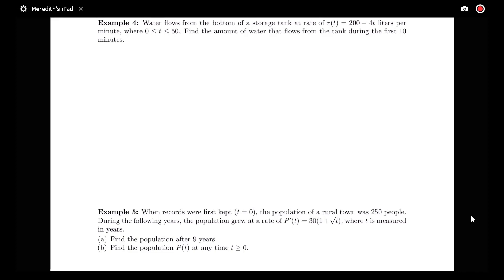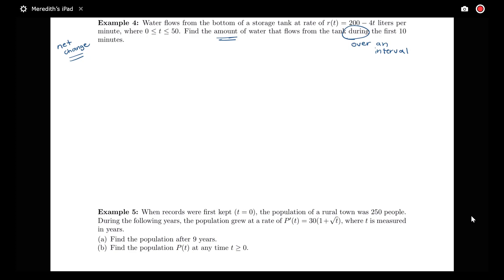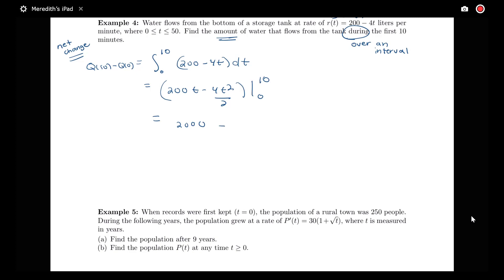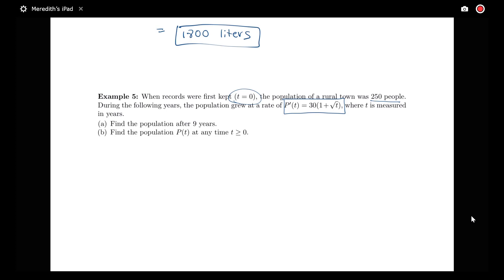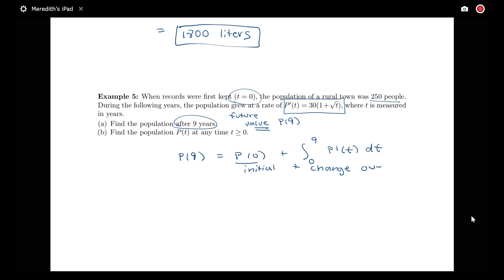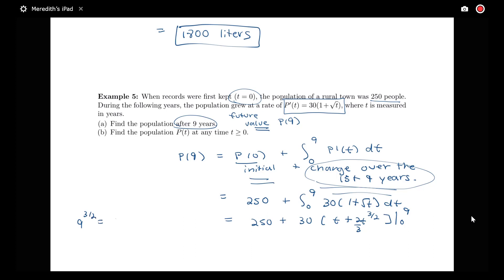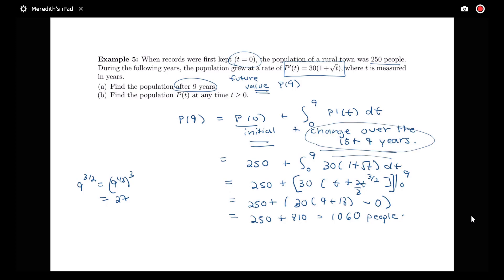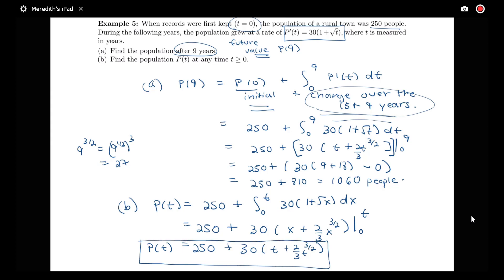Net change and future value examples involving water flow and population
Net change example involving water flow rate and future value example involving population growth rate.